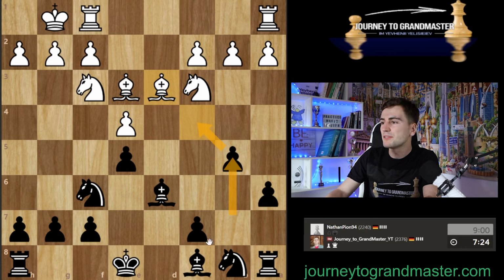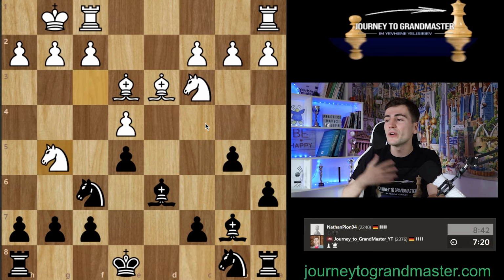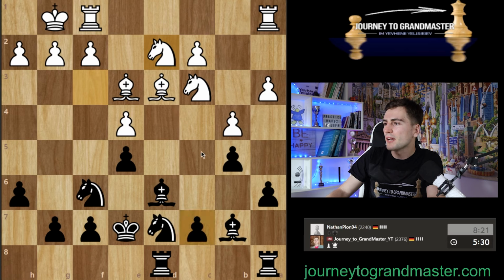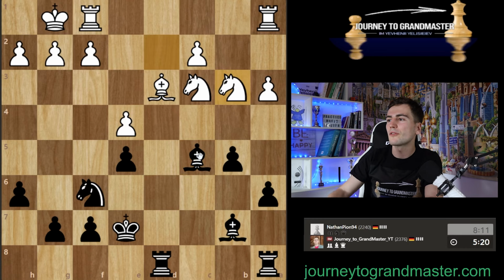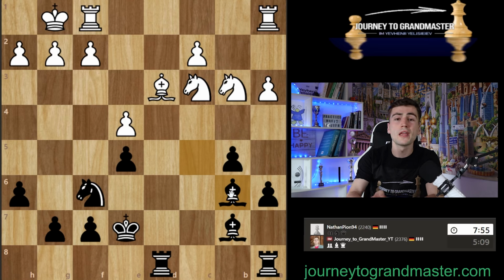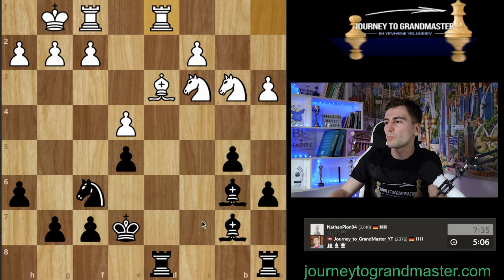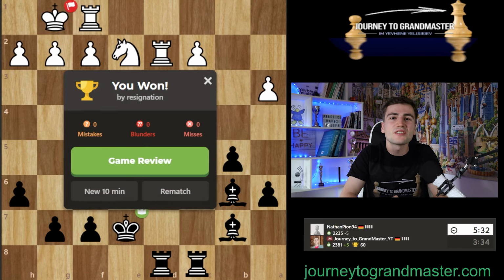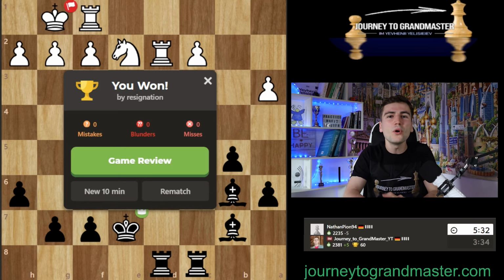International Master Explains His Thought Process In Simple Terms